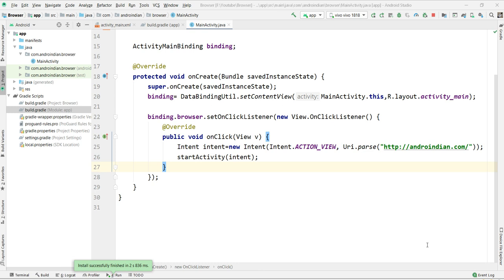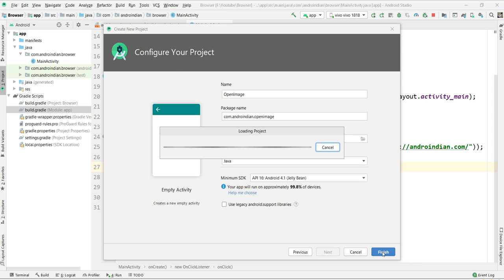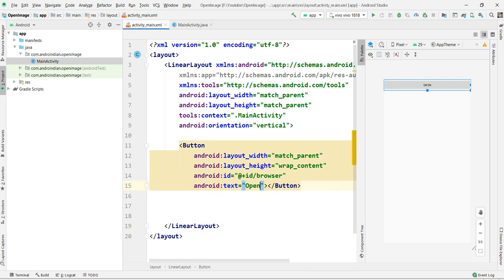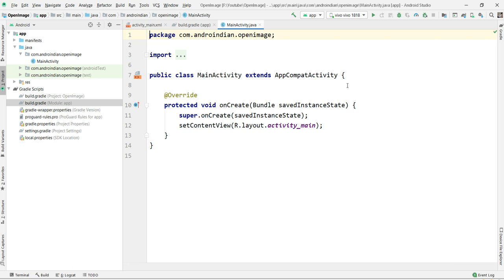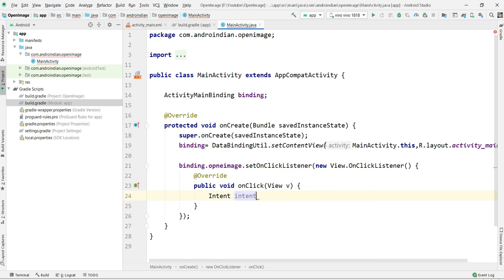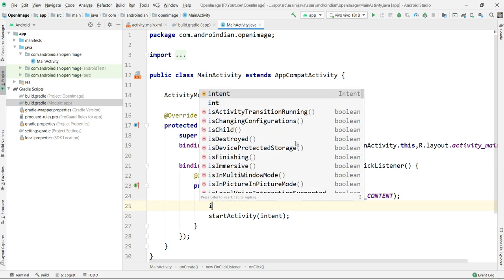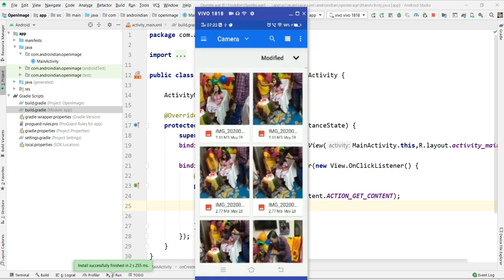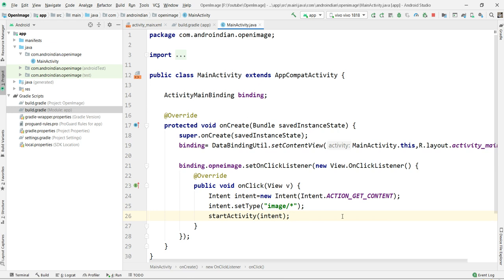Image Opening Using Intent in Android